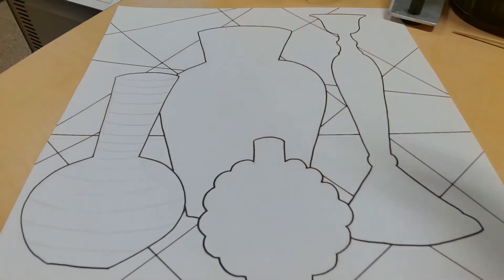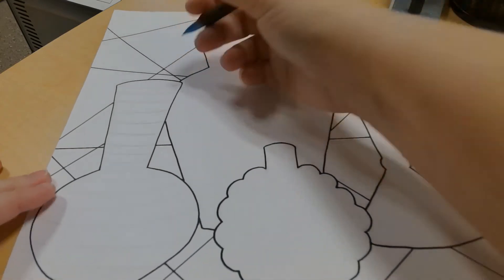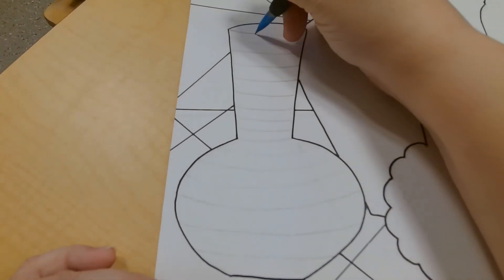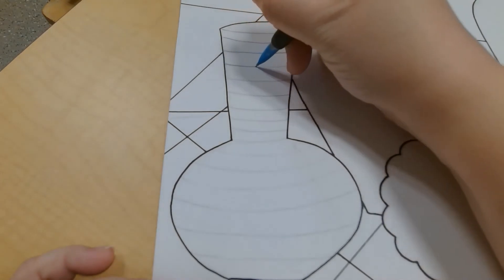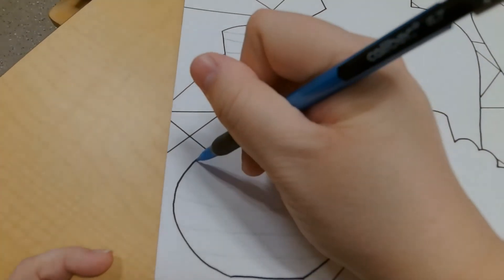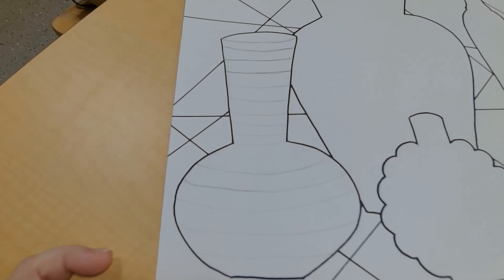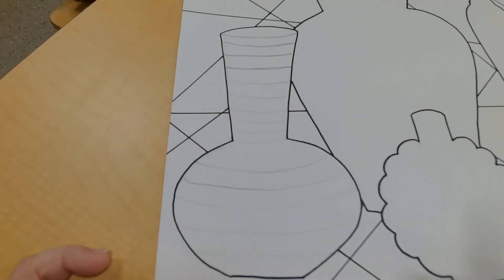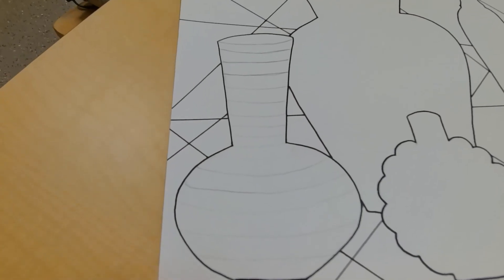Cross contour lines for the still life objects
Demonstration on how to create the cross-contour lines inside the objects of the still life.